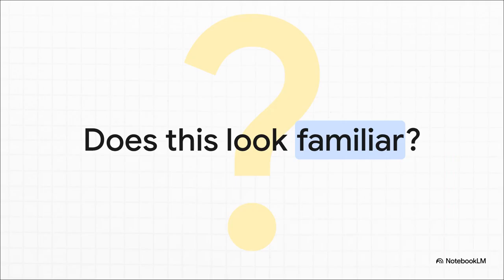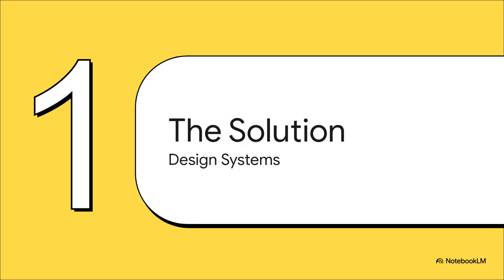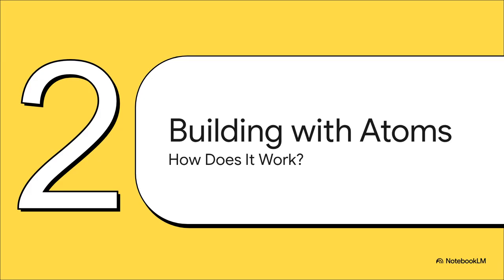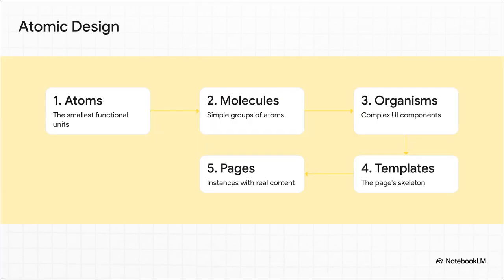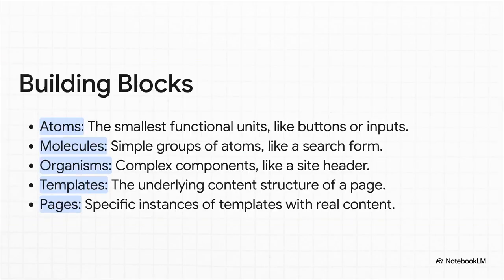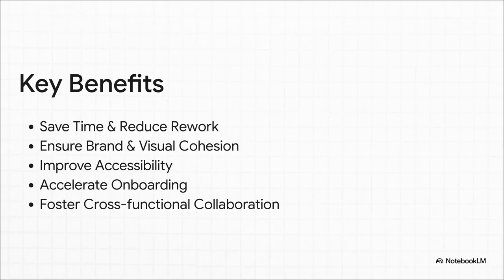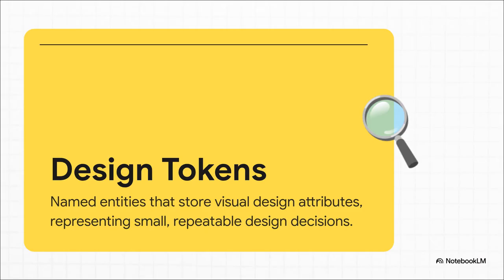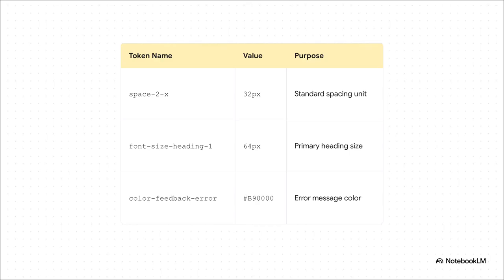What is a Design System?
Learn the fundamentals of Design Systems and discover how they bring consistency, efficiency, and scalability to product design. This video introduces key concepts that will help you understand why Design Systems matter.

This video was created with Google Notebook LM as part of the free course Design System Essentials.